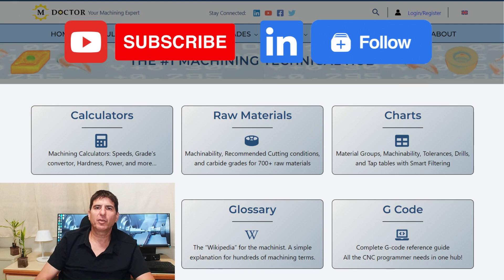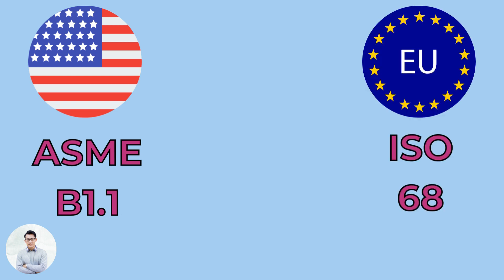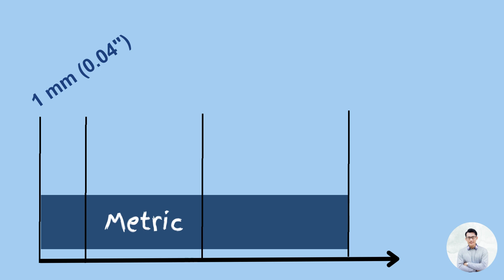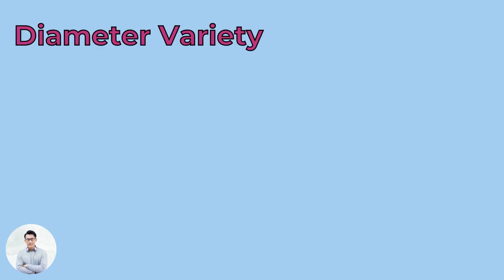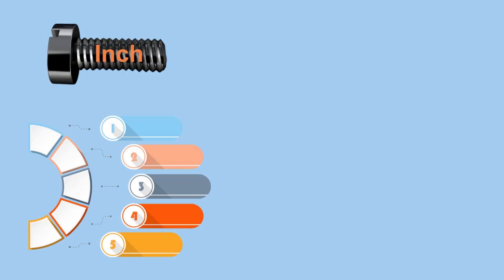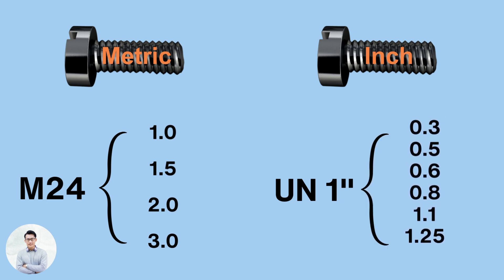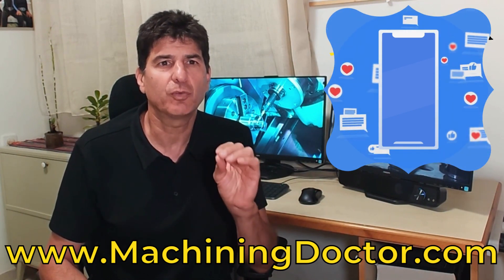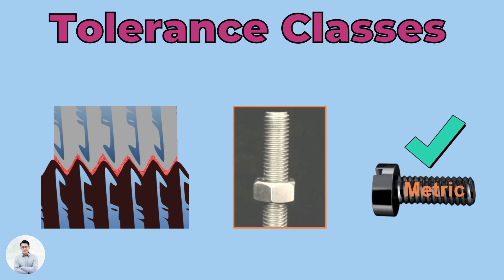Inch Vs. Metric Threads - Engineering advantages & disadvantages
In this video, Erez & Eric from the Machining Doctor website explain the technical differences between Inch and metric threads.
Most engineers choose one or the other based on the units they are used to, but this video shows that there is much more to it than that!
Join us for an in-depth explanation of the advantages and disadvantages of each system based on engineering requirements.

🕐 Chapters:
00:00 - Introduction
01:11 - Diameter Range
01:51 - Variety of Diameters
02:22 - Pitch / Diameter Combinations
03:45 - Tolerance Classes
04:21 - Summary